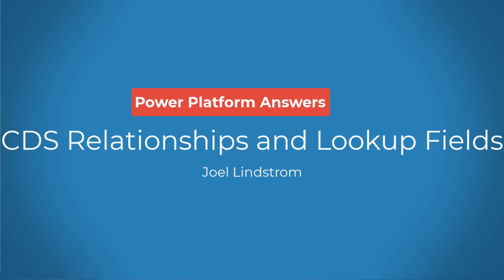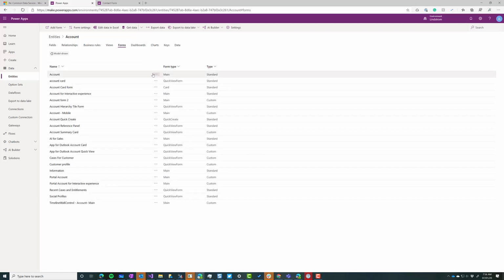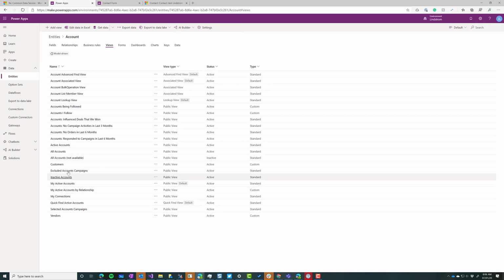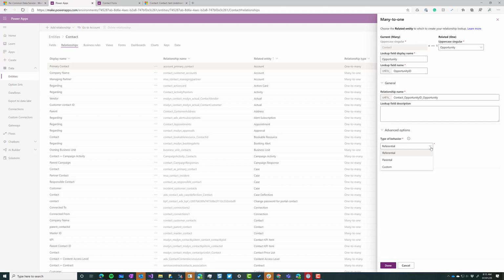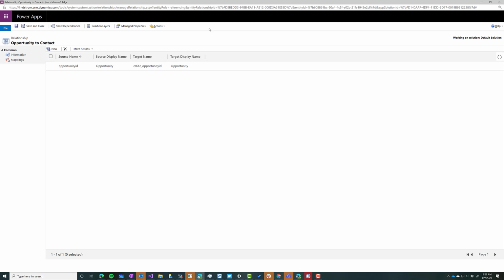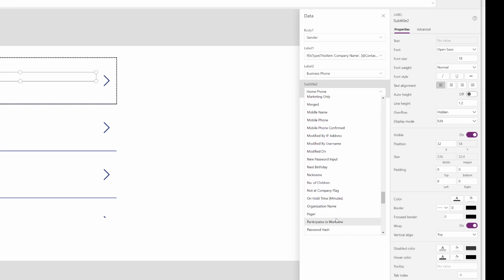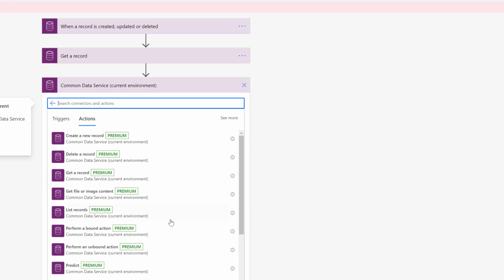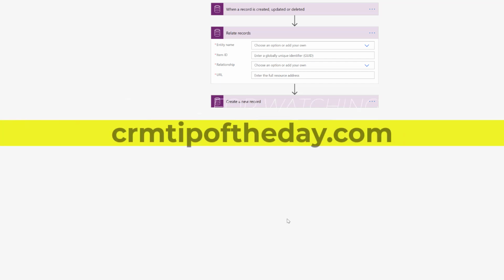Ultimate Guide to Using Common Data Service relationships and lookup fields in the Power Platform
This video may be the ultimate guide to relationships and lookup fields in Power Platform. Includes creating lookup fields, making other fields searchable in lookup fields, showing related fields in views, changing relationship cascading properties, filtering lookup fields in model-driven apps, making dependent lookup fields, adding additional related entity fields to model-driven forms, adding lookup fields to canvas apps, working with polymorphic fields to canvas apps, reading lookup fields in Power Automate, editing lookup fields in Power Automate, and clearing lookup fields in Power Automate.